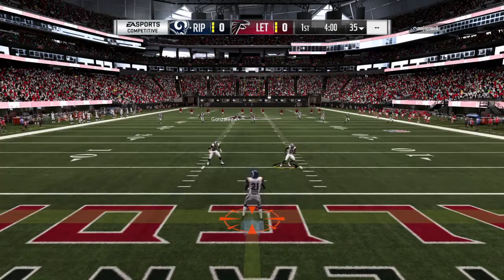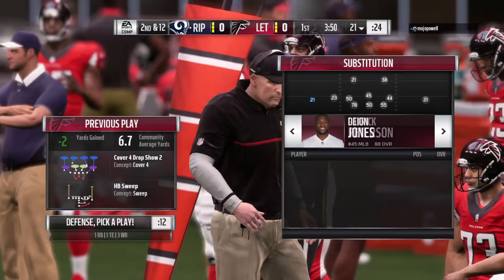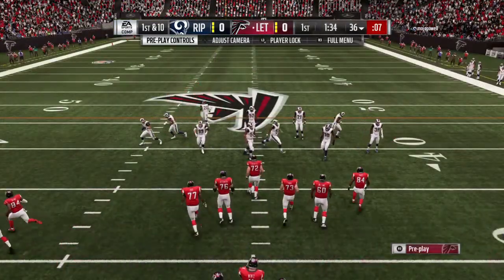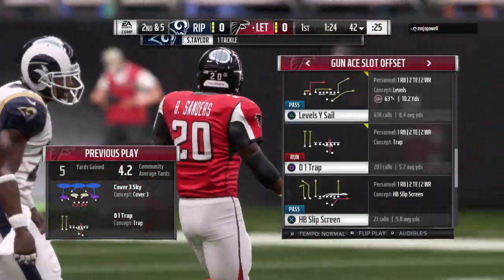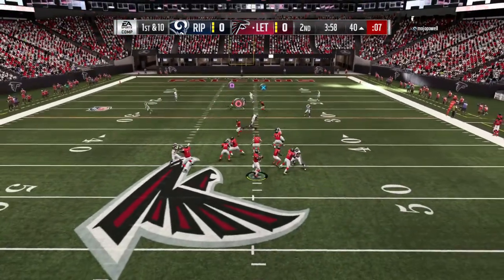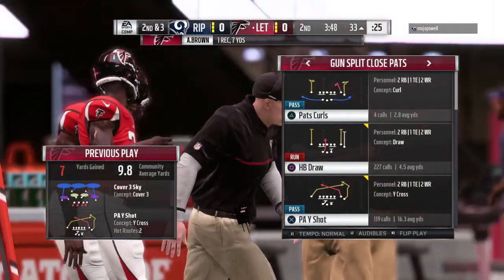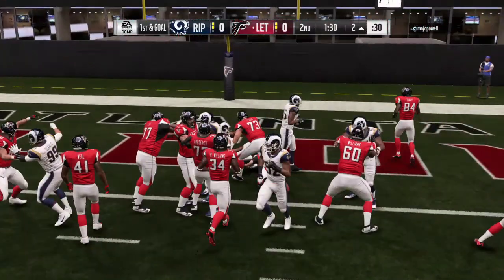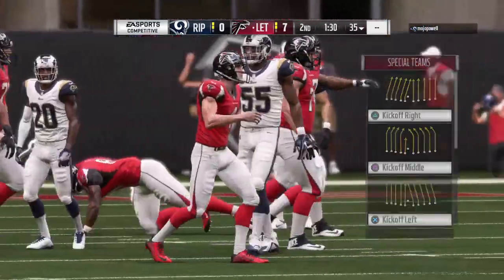DEION JONES GOES SUPERMAN!! DOTTING HIS EYES OUT, HE TAPPED LIKE CONOR!!! MADDEN 19